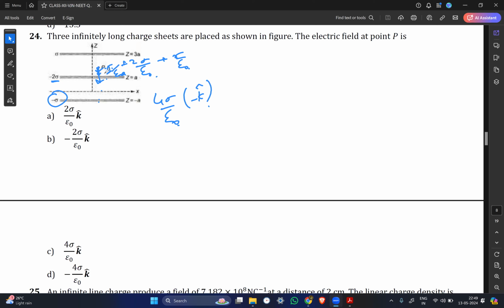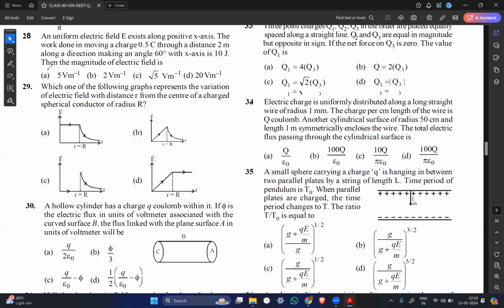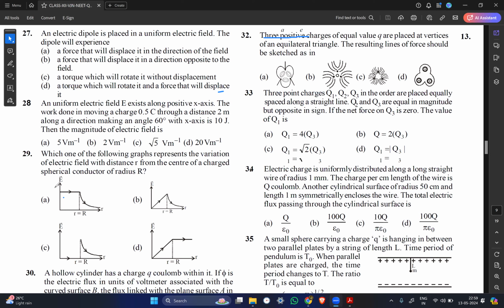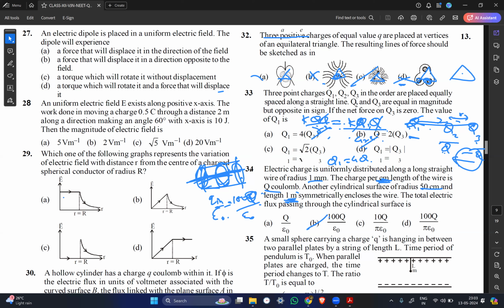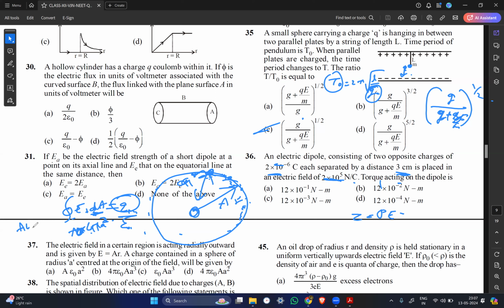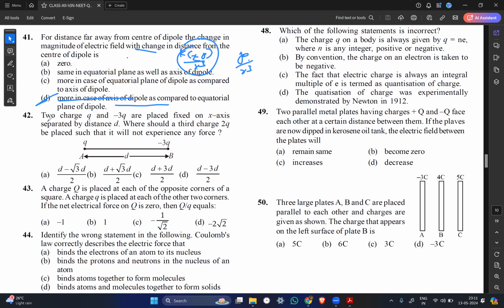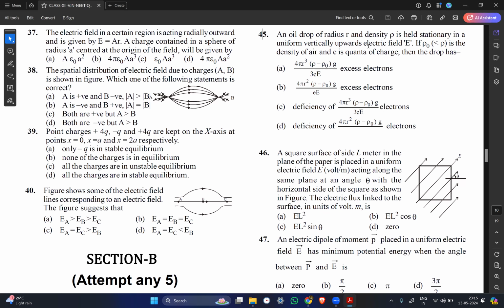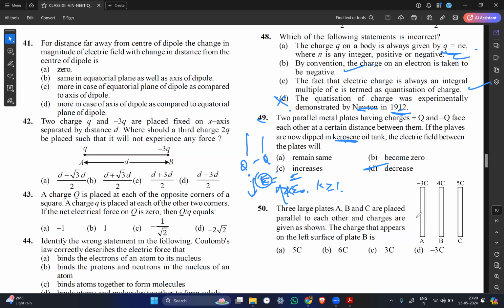Physics PU2-NEET test2, 19/04/2024 part 2